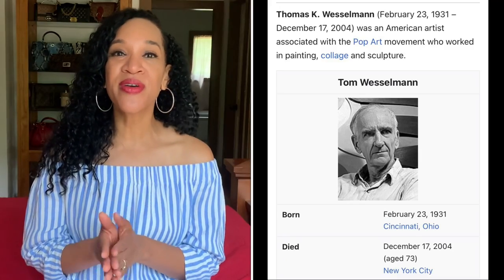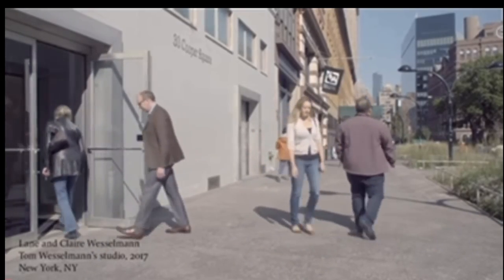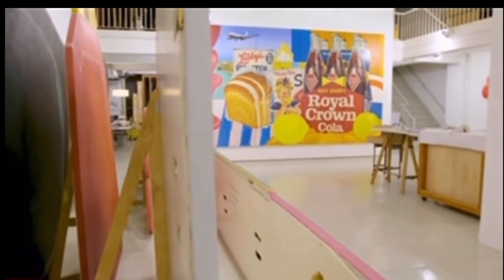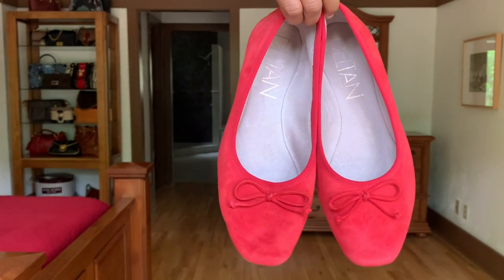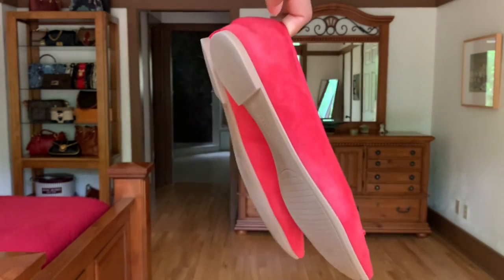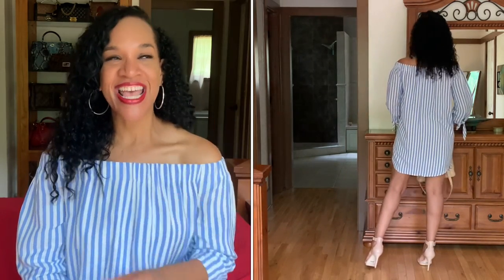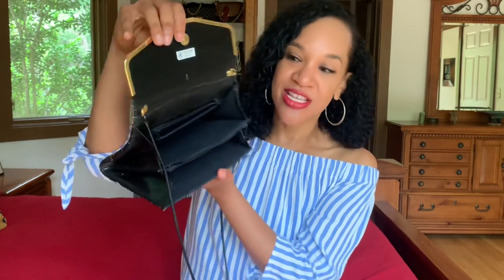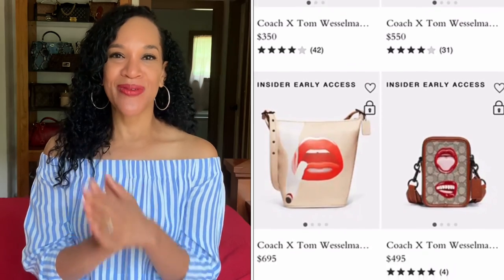LET’S TALK | Coach X Tom Wesselmann Release + Mini Thrift Haul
Coach has done another fabulous release of handbags, featuring the artwork of Tom Wesselmann. Part of the Pop Art movement, Wesselmann’s works are bold and engaging, and now his works can be a part of your collection. Also sharing my latest thrift finds.

Clip Insert taken from:
Tom Wesselmann: In the Studio | Gagosian Quarterly